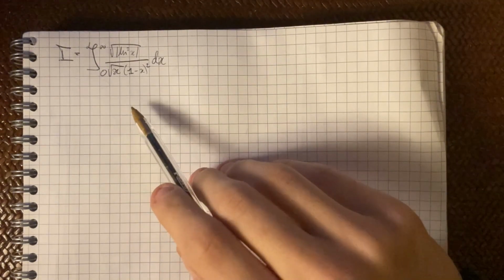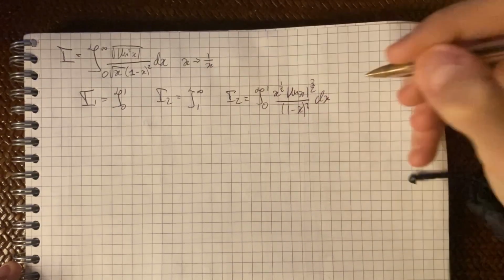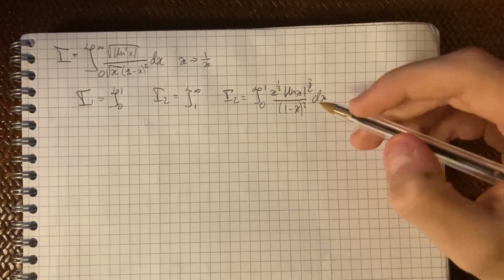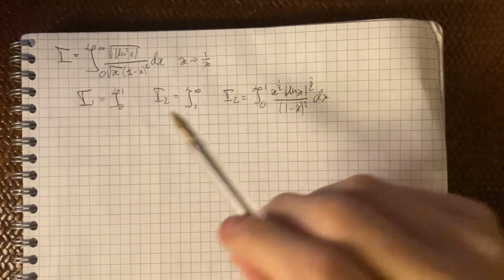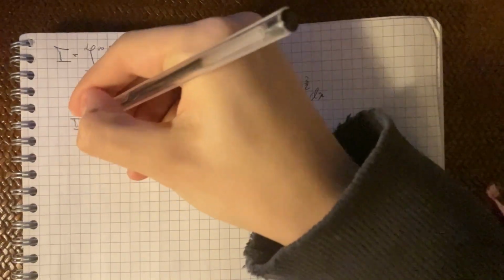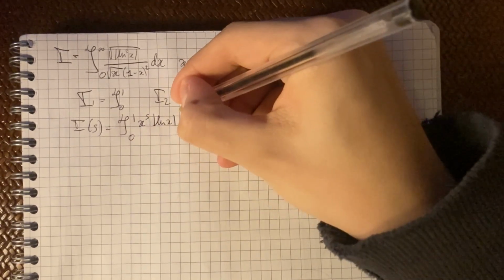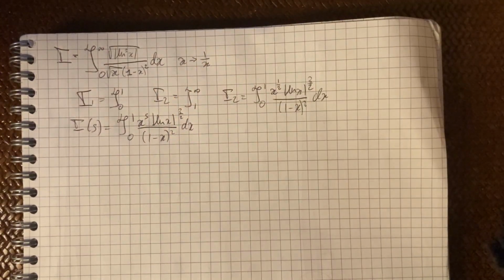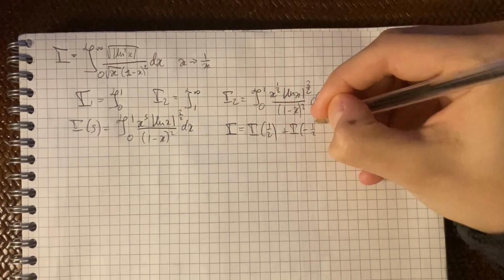A definite INTEGRAL solved using Hurwitz ZETA function